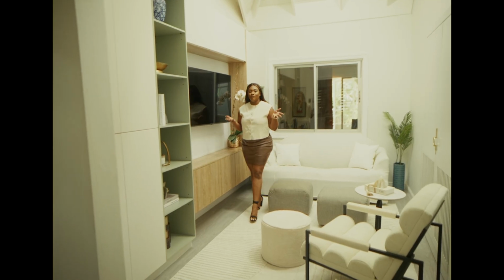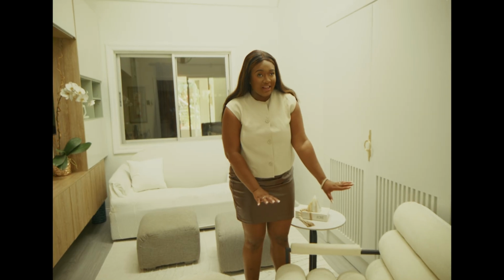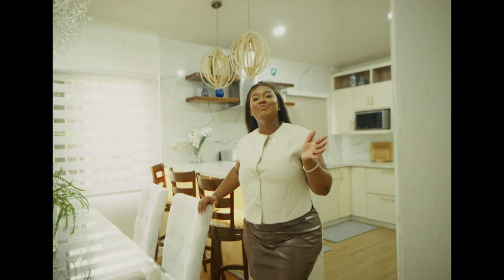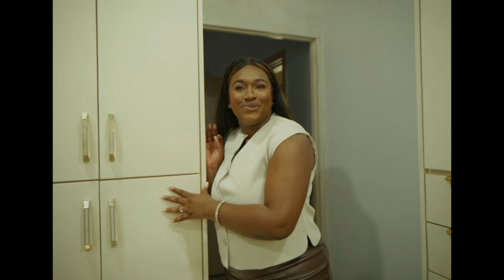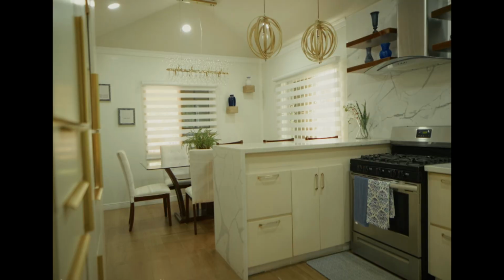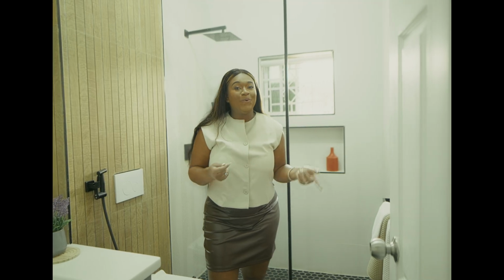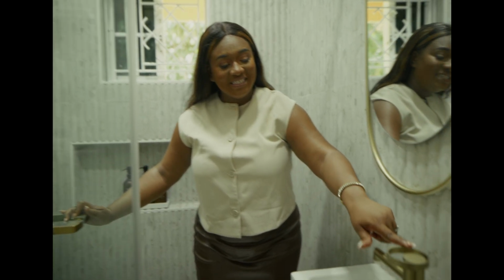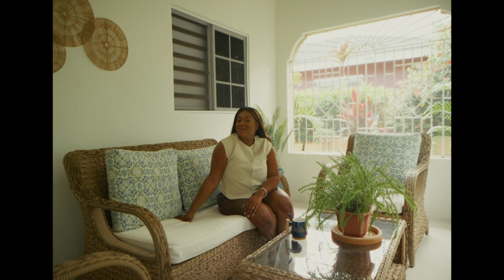House Tour | Inside our Murray's Project in Jamaica | A blend of Modern and Traditional styles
Introducing our Murray's project House Tour! This home captures all the elements of our clients lifestyle with a blend of modern and traditional touches and a play on mid century modern furniture. One of our favorite spaces transformed in this project was the library den that was very dark and clustered, we revamped it by turning it into an open, light playful conversational area paired with natural wood elements and earthy tones. The kitchen space is also one of clients favorite area with customized storage to meet their family needs. Additional we converted two bathrooms into premium luxury spaces.

 Socials:  @jeauinteriors
 Tiles by  @ActiveHomeCentre